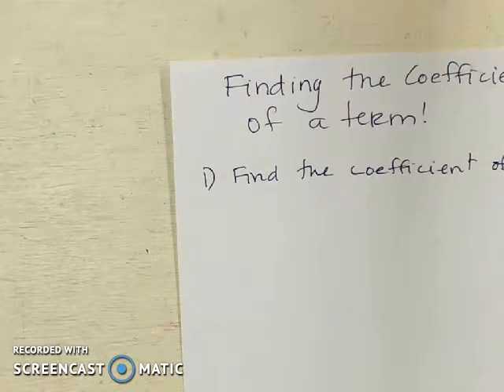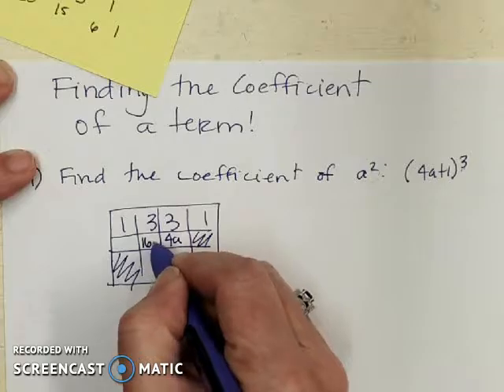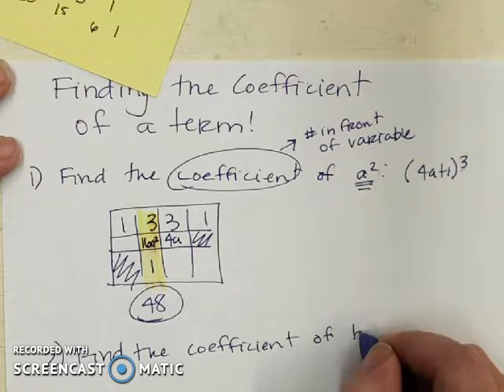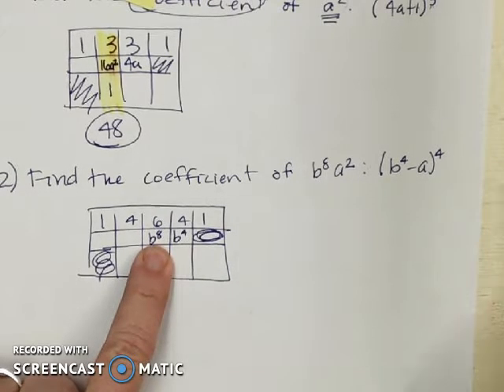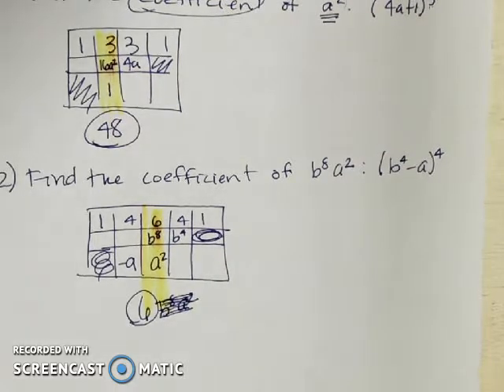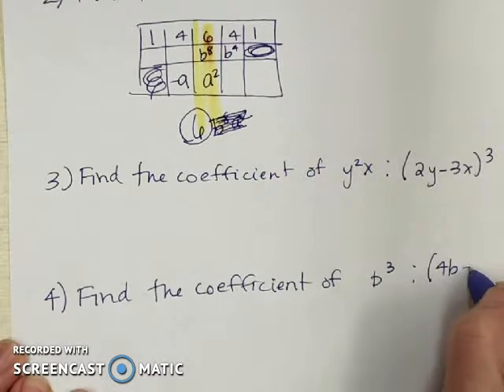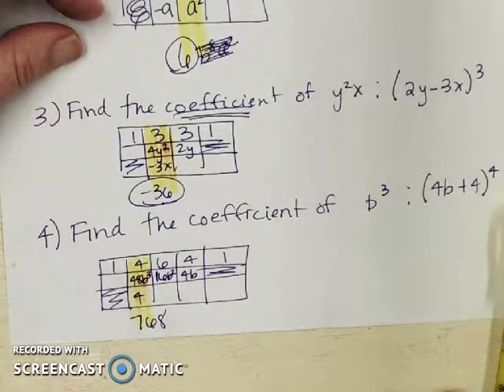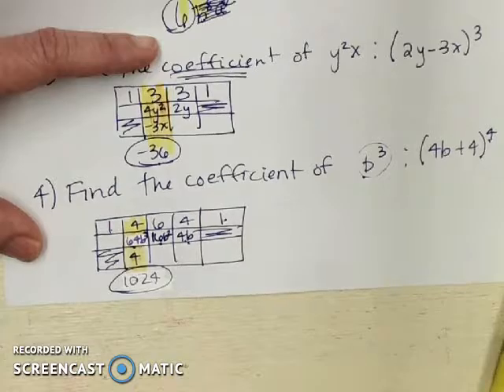Binomial Expansion Finding a Coefficient